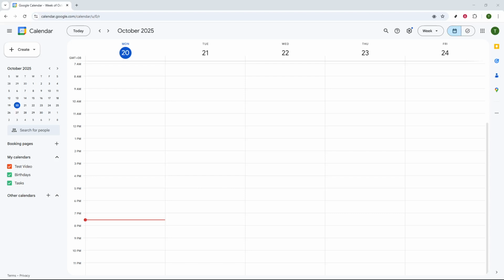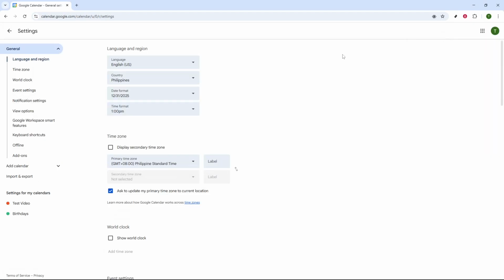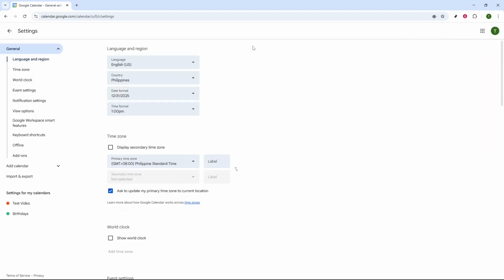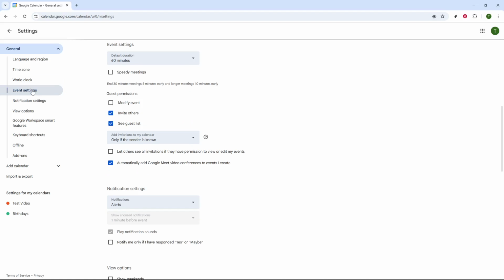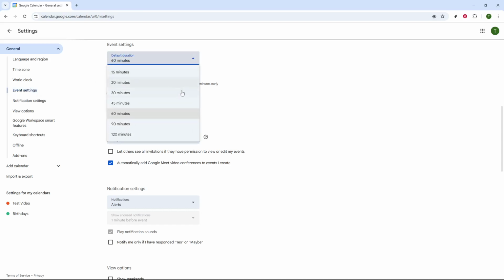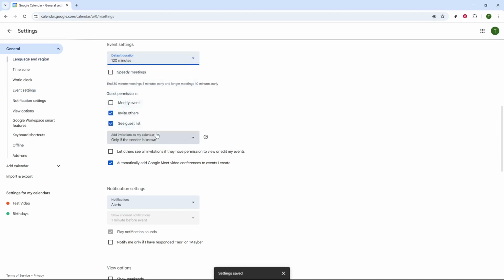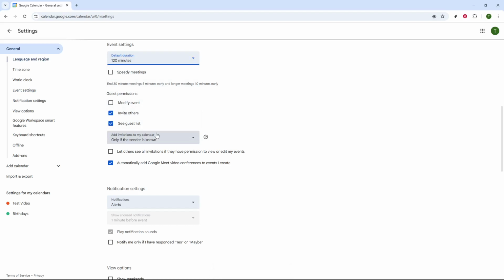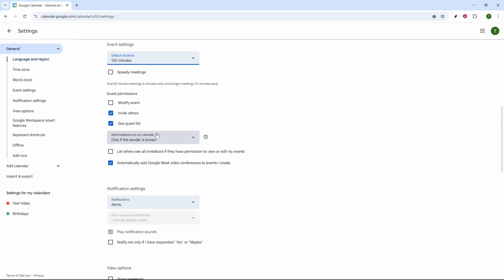How to Change Your Default Event Duration in Google Calendar [2026 Full Guide]